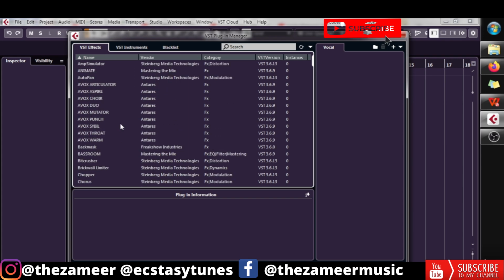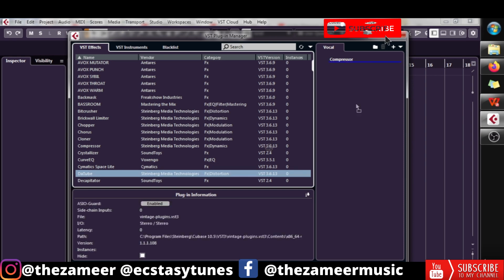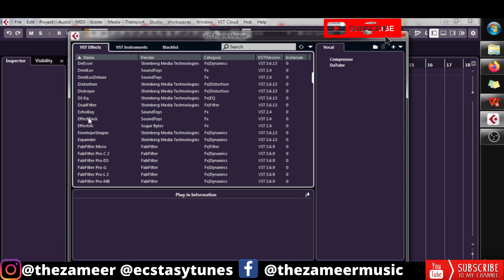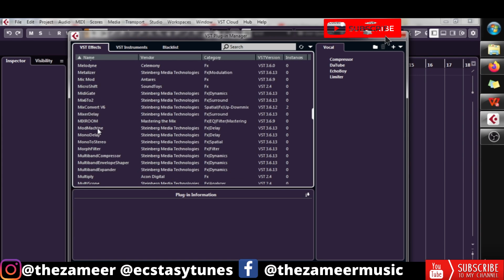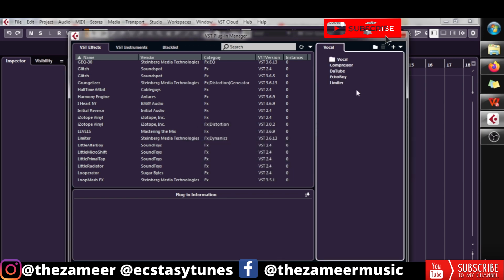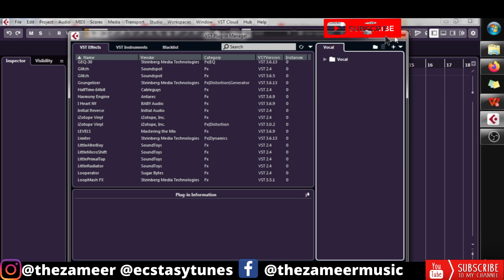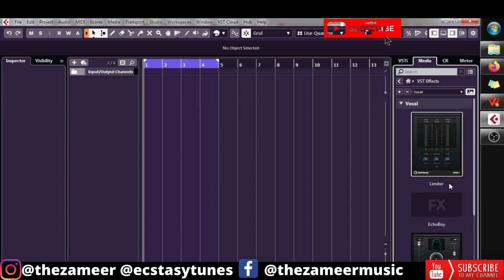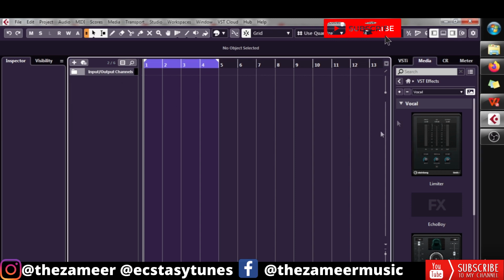Cubase Quick Tip | How to create VST Plugins Folders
In this video, I'll show you guys how to create VST plugins folders which helps to speed up your workflow.